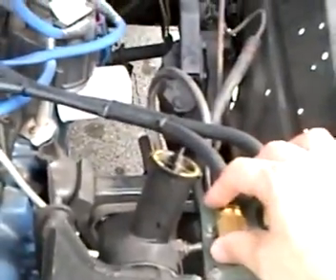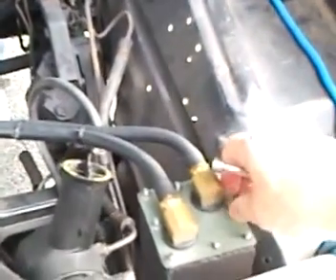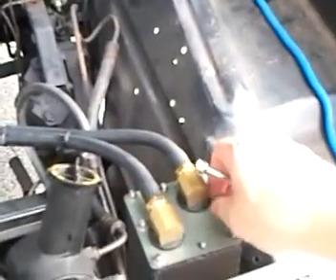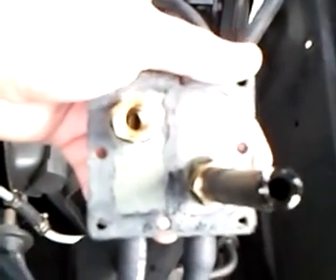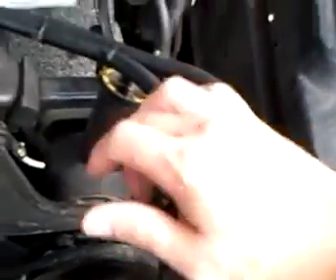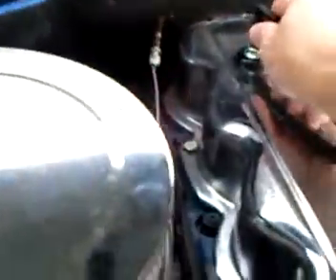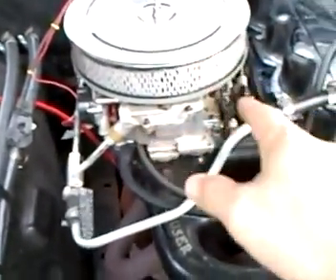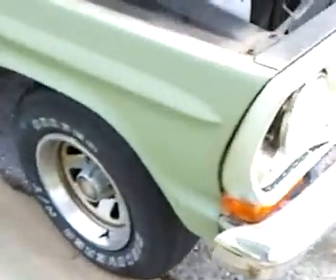Ford 300 Inline 6 Rebuild Air Oil Separator added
I built a air oil separator it's 3"x3"x6" and made of 16g steel.  I built it to keep the oil being picked up from my pvc from being sucked into my carb.